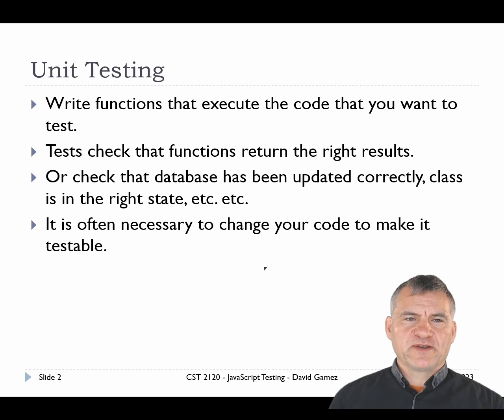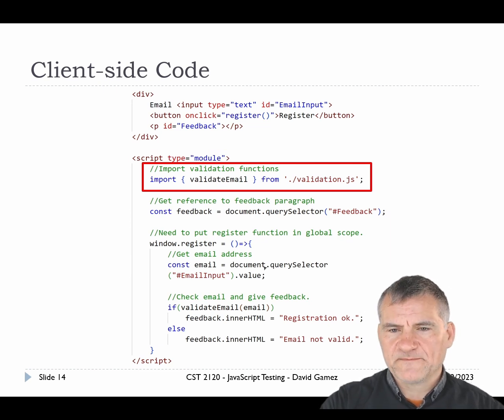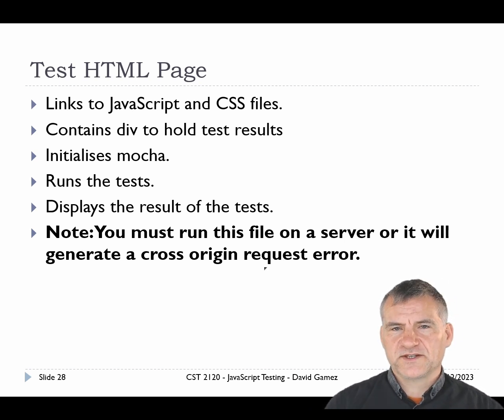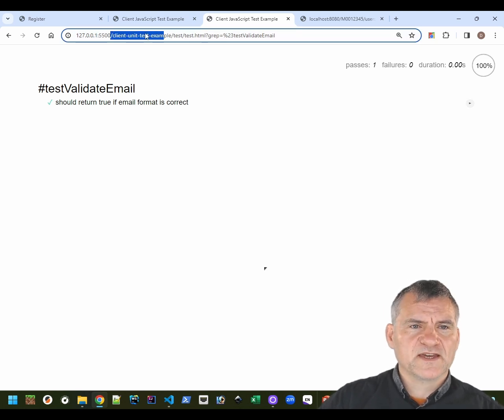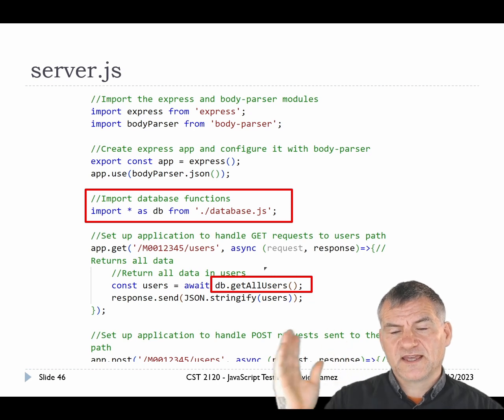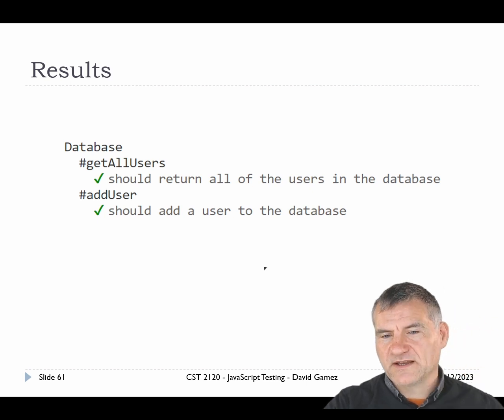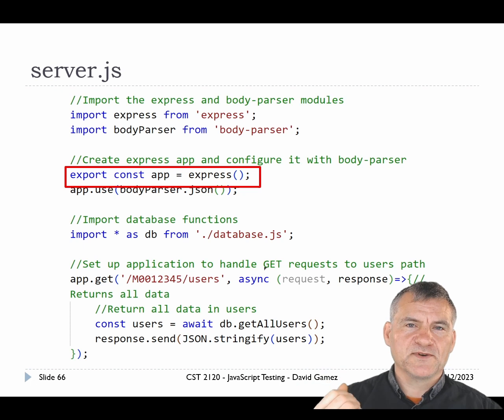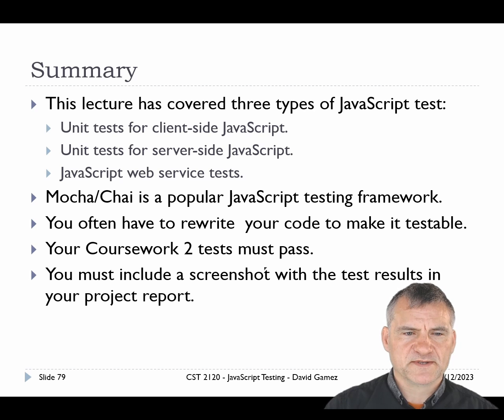CST 2120 – Week 22 | Lecture 29: JavaScript Testing - David Gamez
This lecture explains how you can unit test your JavaScript code using Mocha and Chai. It also covers web service testing with Mocha and Chai.